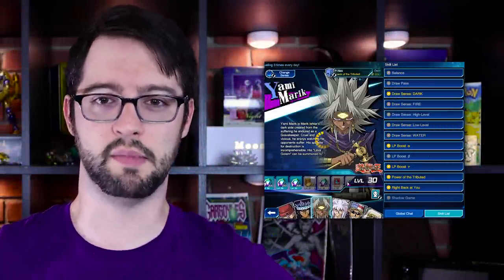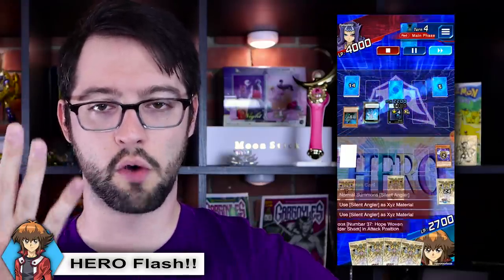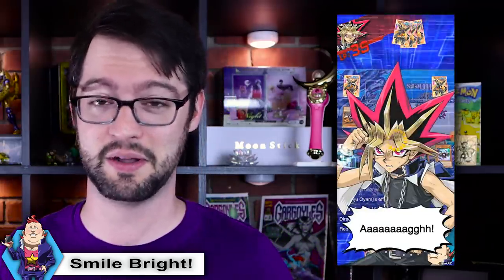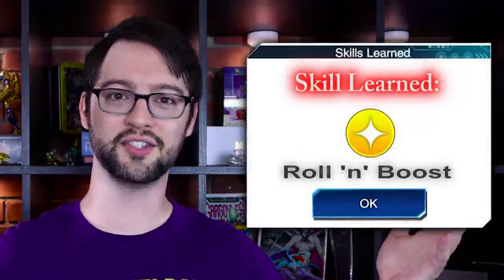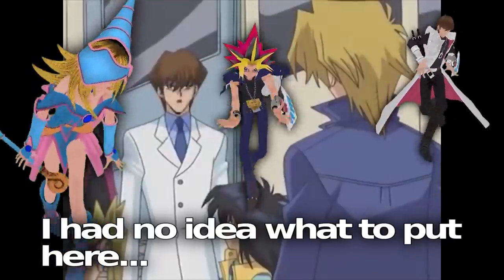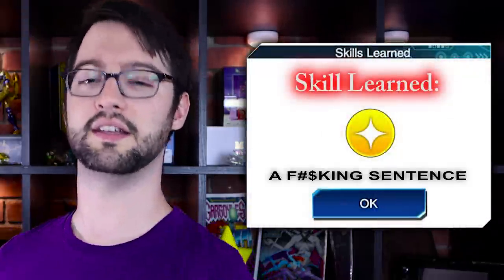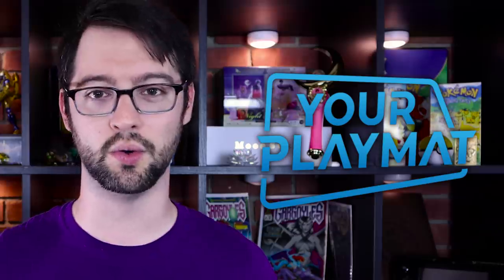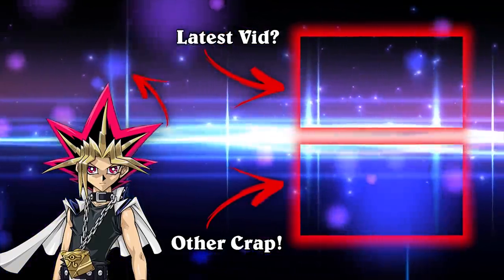Worst Skills in Yu-Gi-Oh! Duel Links | July 2021